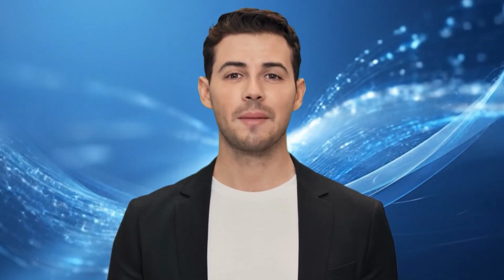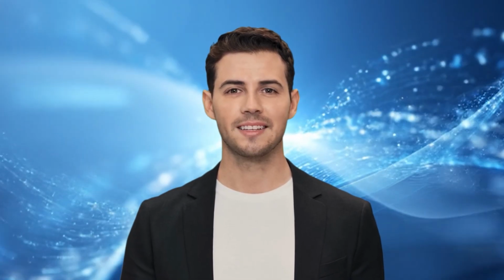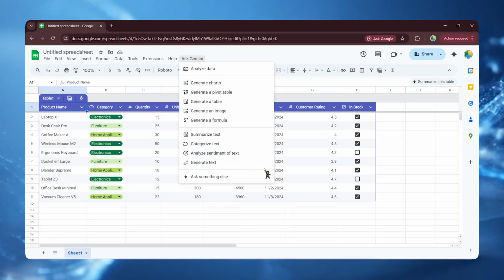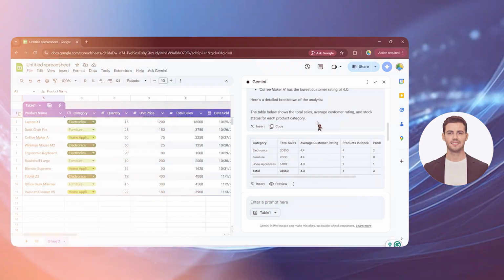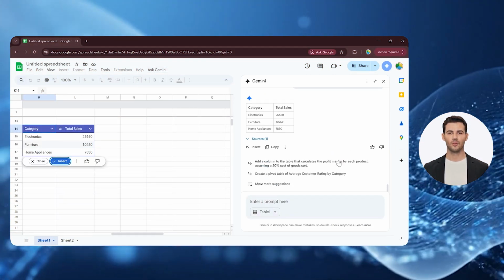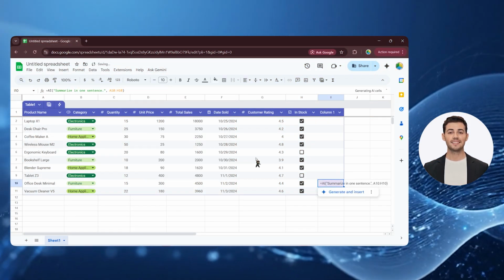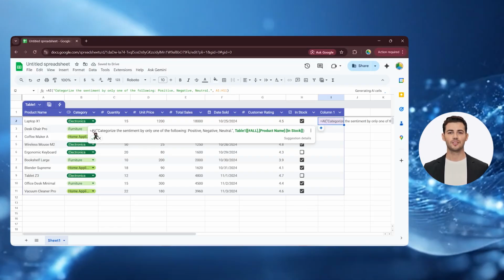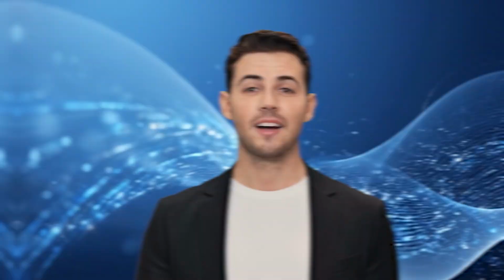Gemini in Google Sheets: The Ultimate AI Tutorial for Beginners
Unlock the power of Ask Gemini in Google Sheets — Google’s new built-in AI assistant that helps you analyze data, generate charts, create formulas, and summarize text instantly!

In this full step-by-step tutorial, you’ll learn:
 ✅ How to access and enable Ask Gemini
 ✅ All menu options explained (Analyze data, Generate formula, Summarize text & more)
 ✅ Real use cases to save hours of manual work
 ✅ Pro tips and current limitations

Whether you’re a student, marketer, or data analyst — this guide will help you work smarter with AI inside Sheets.